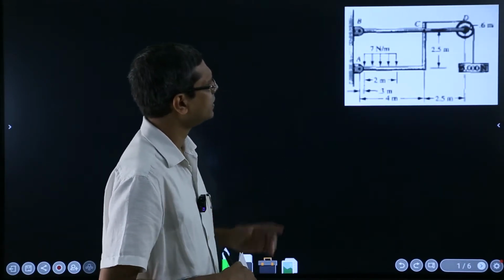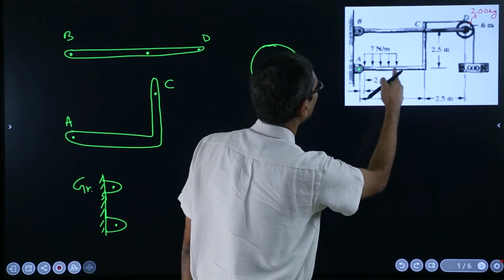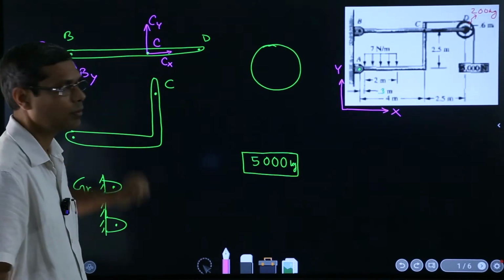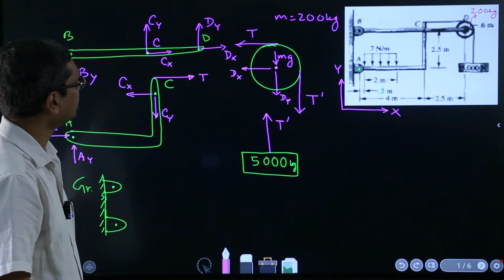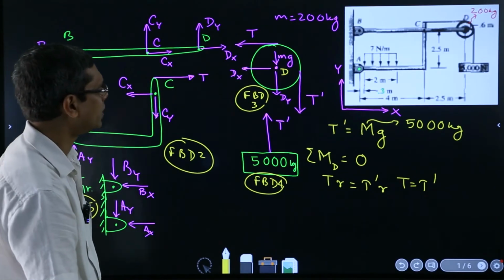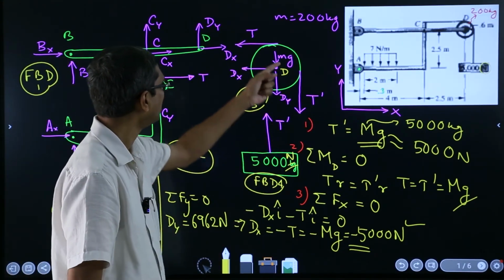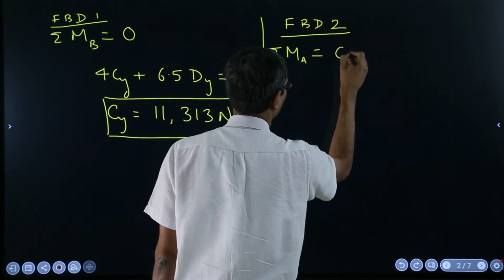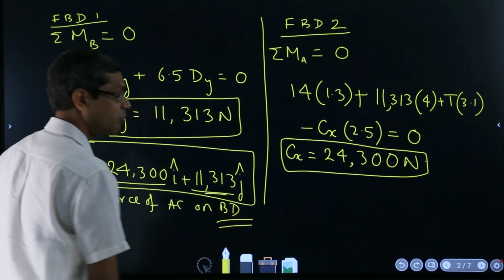3.9.1 Problems on Multiple Connected Bodies Part 1 (English)